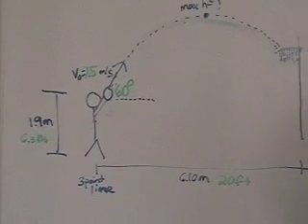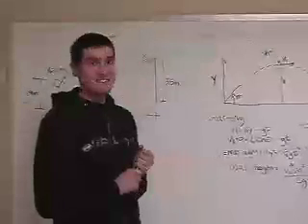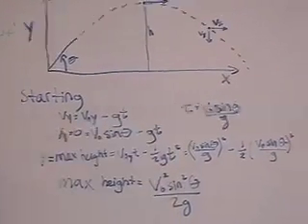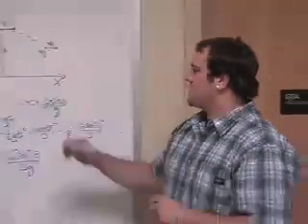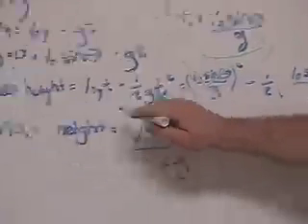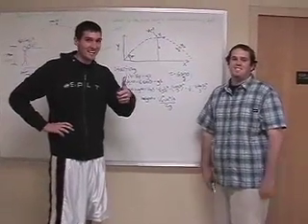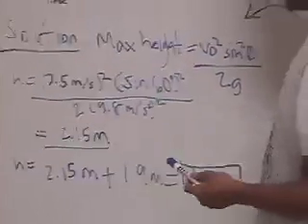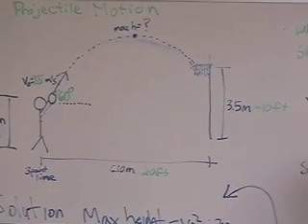Big Red1 (F2006-P180A)